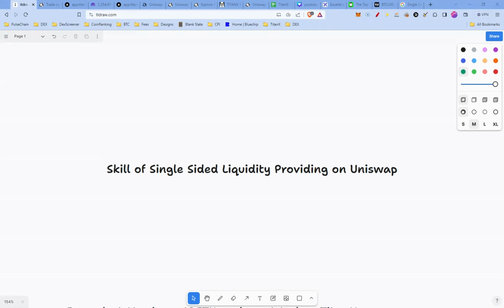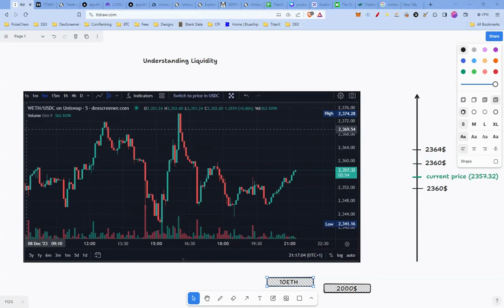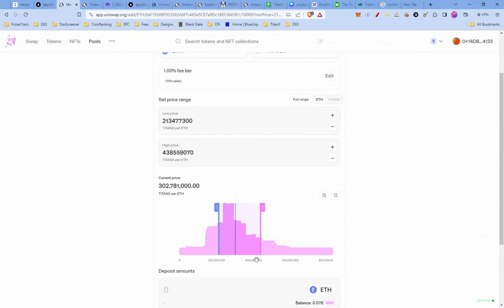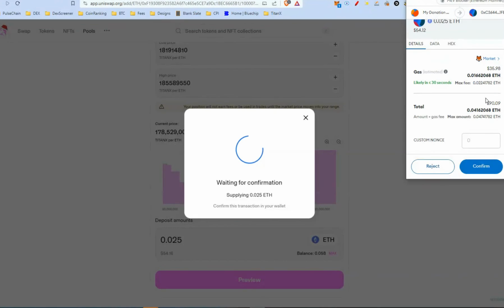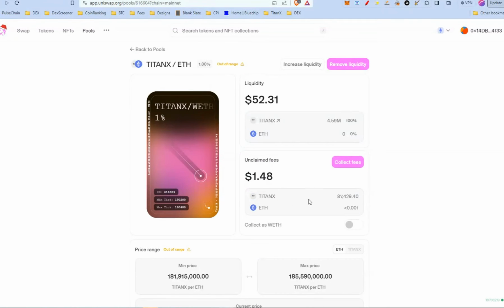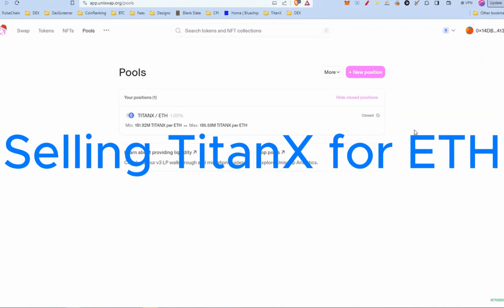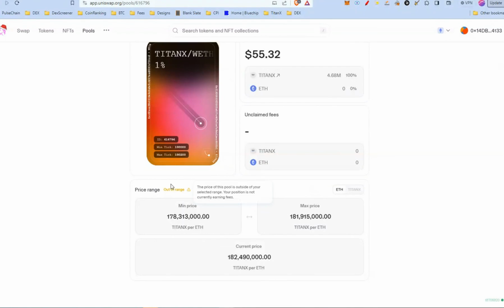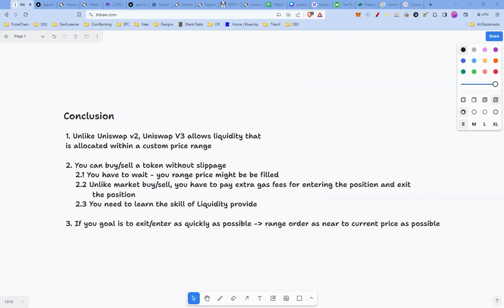TitanX Deep Dive: Maximize Profits with Uniswap Single-Side Liquidity Providing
In this video, we deep dive into the intricacies of single-sided liquidity providing on Uniswap V3, offering viewers a comprehensive guide on how to enter and exit large positions in the cryptocurrency market without incurring slippage. The video covers the basics of trading pairs, understanding liquidity, and demonstrates how to add and remove liquidity using the Uniswap interface. Additionally, we highlight the costs associated with such strategies, including time, gas fees, and the need to master liquidity providing techniques. The video concludes with the host emphasizing that while this method can help avoid slippage, it may not be ideal for those seeking immediate transactions.

You have limited time and want to maximize in your crypto journey?
🚀 Book a consulting call with me and join the growing list of individuals I've successfully guided.

[00:00] Introduction to Single-Sided Liquidity Providing
An introduction explaining what single-sided liquidity providing is and the problem it solves, including examples involving trading with Ethereum (ETH) and TitanX.

[01:57] Understanding Trading Pairs and Liquidity
This section focuses on the basics of trading pairs in both traditional and crypto markets and explains the liquidity concept with an example in the context of limit orders.

[02:55] Single Side LP - Selling ETH for TitanX
The process of providing liquidity on Uniswap V3 using the ETH-TitanX trading pair, including how to copy and input a token address.

[05:12] Details of the Uniswap V3 NFT
Receipt After providing liquidity, a detailed explanation is given about the Uniswap V3 NFT, which acts as a receipt for the liquidity position.

[07:16] Removing Liquidity and Collecting Fees
The host reveals how to remove liquidity once the desired trade is executed and explains the fees collected during the time the liquidity was provided.

[08:42] Single Side LP - Selling TitanX for ETH
The process of setting up a new position for selling TitanX for ETH is demonstrated, showing how to select the appropriate range and monitor the liquidity provision.

[11:25] Conclusion The Costs and Skills Required for Liquidity Providing
The video ends with a summary of the costs and skills required for single-sided liquidity providing, as well as a comparison to market buying and selling.